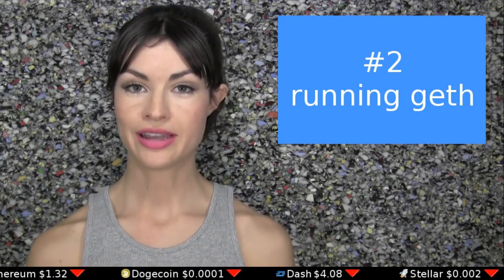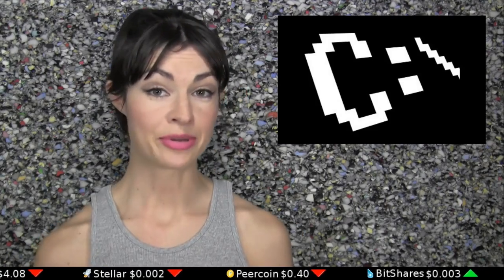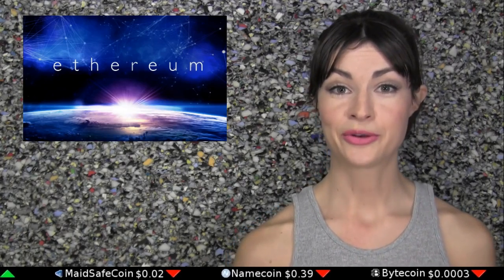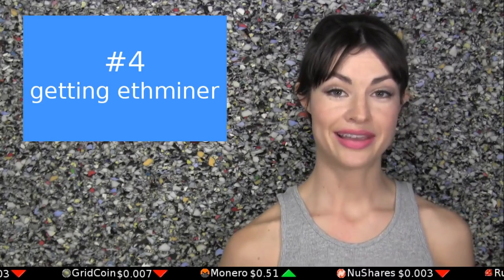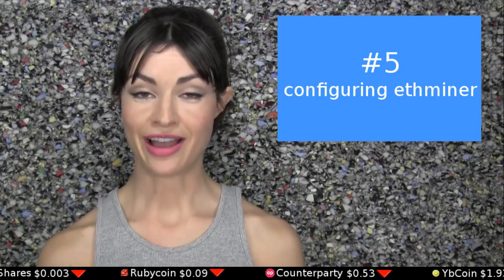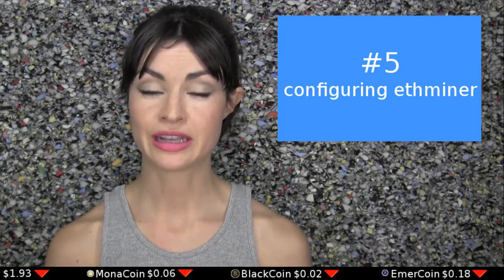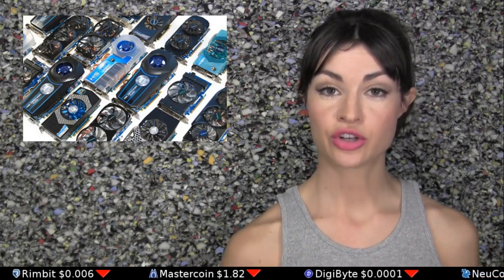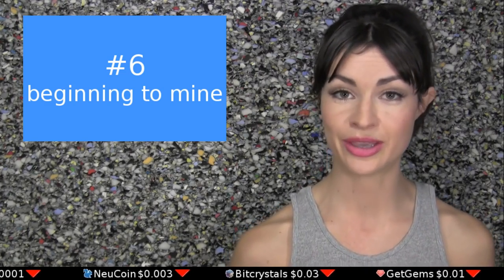How+to+Mine+Ethereum+on+a+Windows+PC+ +6+Steps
How to mine Ethereum? It's a little tech-y, but if you can follow simple instructions, you can make money mining Ethereum on a Windows PC. This is the first cryptocurrency mining guide from a collaboration of The Daily Decrypt with CryptoCompare -- watch for more guides to come!

UPDATE: Ethereum has hardforked and this tutorial is no longer current. to download the latest mining software.

*Credit*
Video developed by Amanda B. Johnson to support their channel